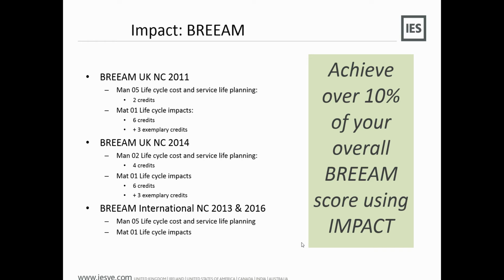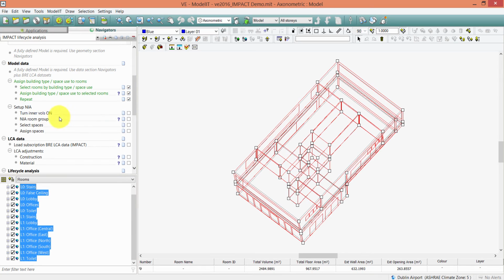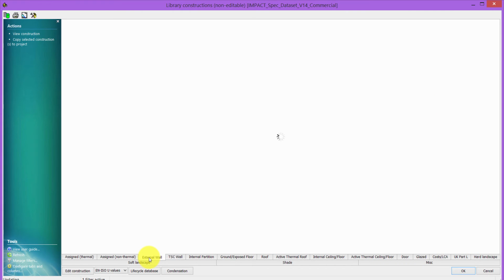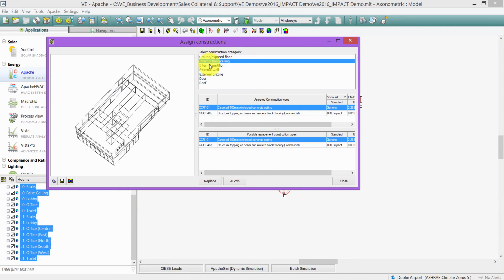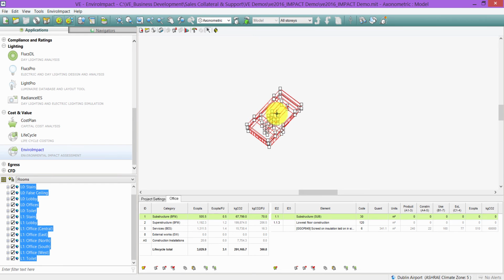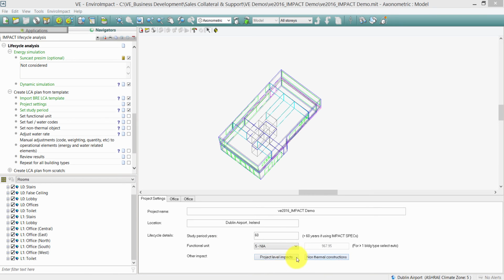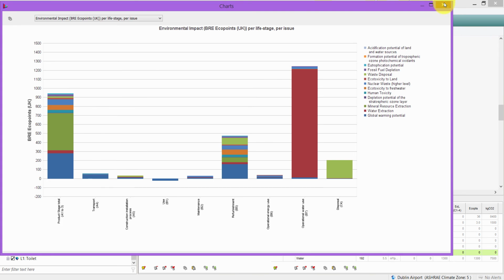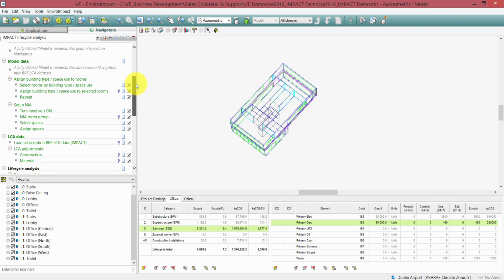IMPACT Demo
Discover a unique new integrated approach to material selection and cost of your building while gaining BREEAM credits